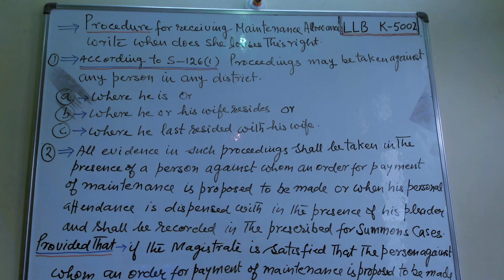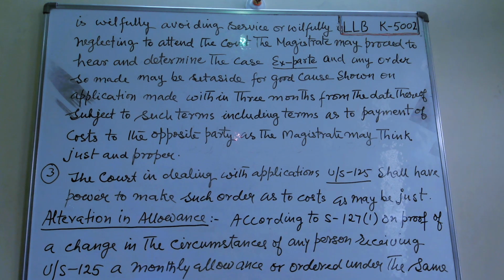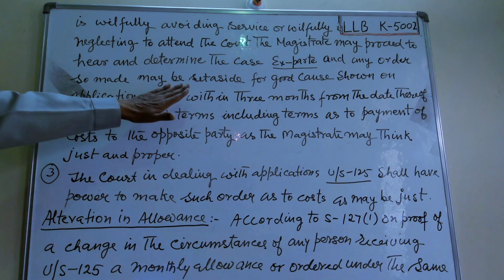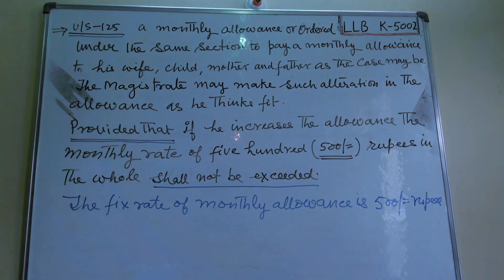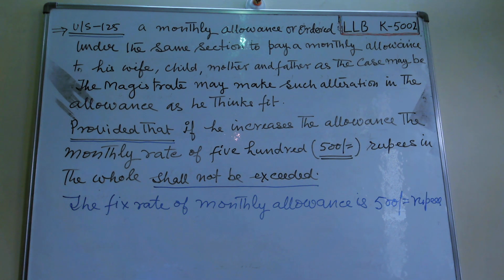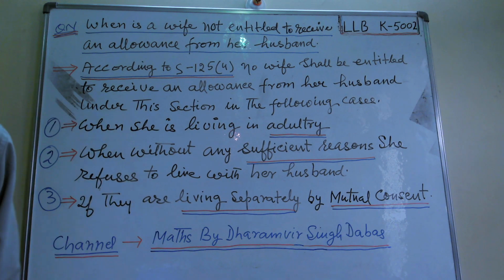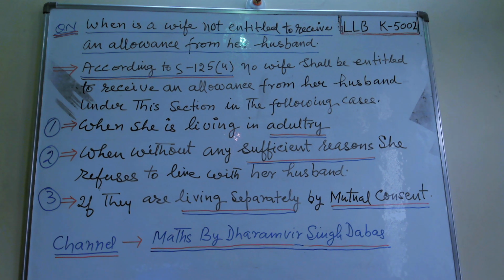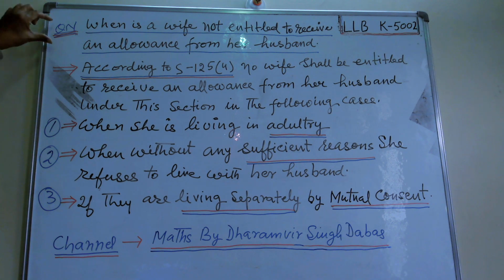Procedure for receiving maintenance & when wife is not entitled to get maintenance/LLB